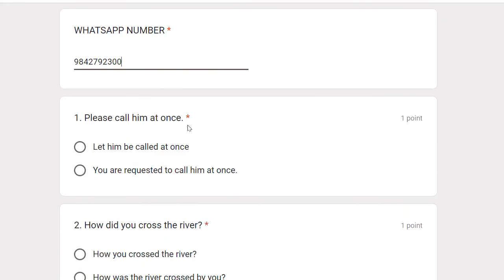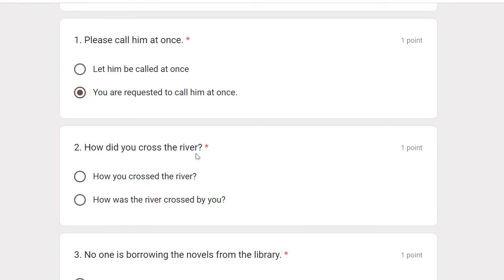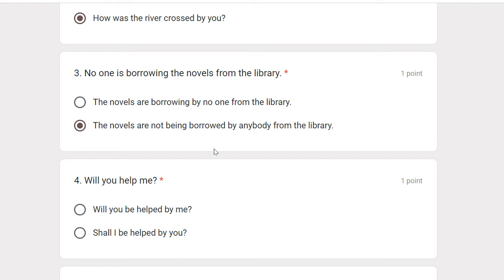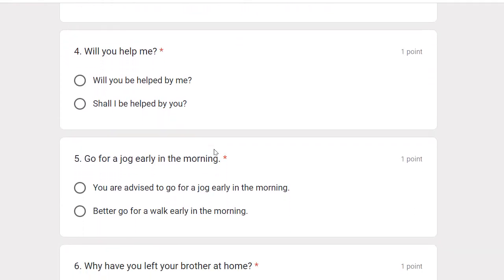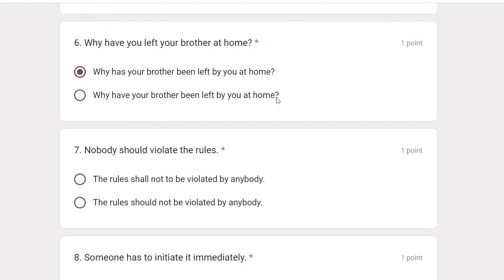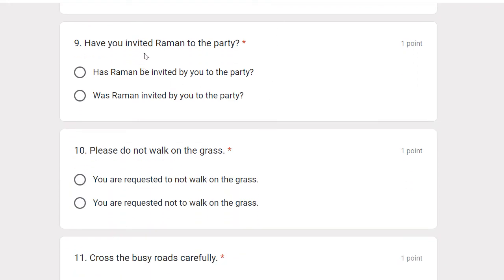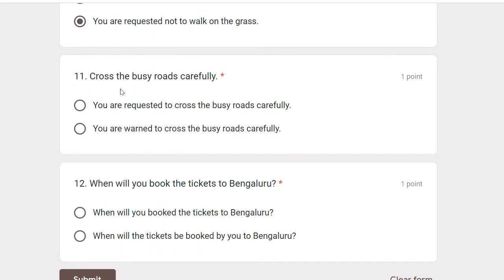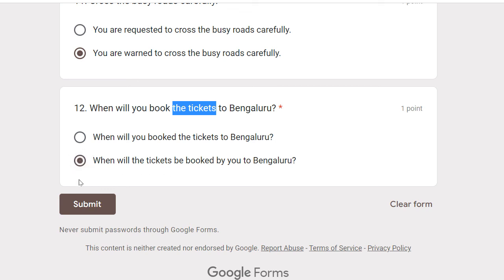10 Std English Text Book Exercises 2 salemsundar| Tamilnadu State Board Syllabus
Change the following into Passive voice.
1. Please call him at once.,
2. How did you cross the river?,
3. No one is borrowing the novels from the library.,
4. Will you help me?,
5. Go for a jog early in the morning.,
6. Why have you left your brother at home?,
7. Nobody should violate the rules.,
8. Someone has to initiate it immediately.,
9. Have you invited Raman to the party?,
10. Please do not walk on the grass.,
11. Cross the busy roads carefully.,
12. When will you book the tickets to Bengaluru?,

F. Change the following sentences to the other voice.
1. The manager appointed many office assistants.
2. You are making a cake now.
3. That portrait was painted by my grandmother.
4. Malini had bought a colourful hat for her daughter.
5. They have asked me to pay the fine.
6. The militants were being taken to prison by the police.
7. His behaviour vexes me.
8. Rosy will solve the problem.
9. Our army has defeated the enemy.
10. The salesman answered all the questions patiently.